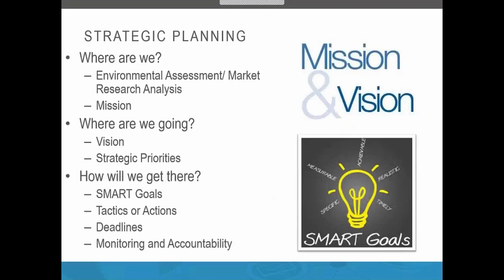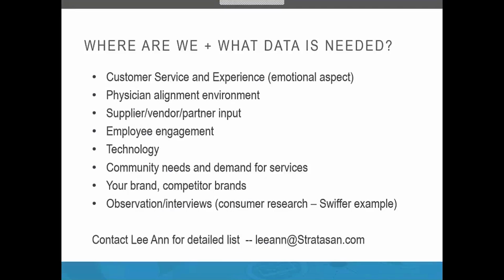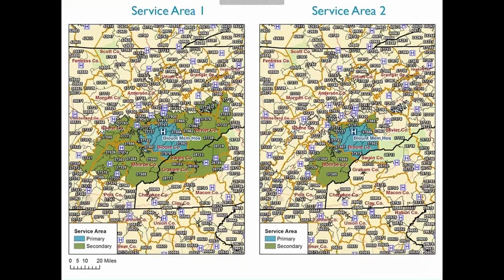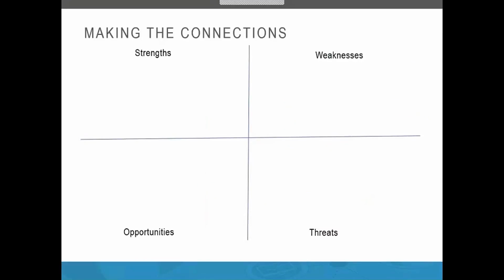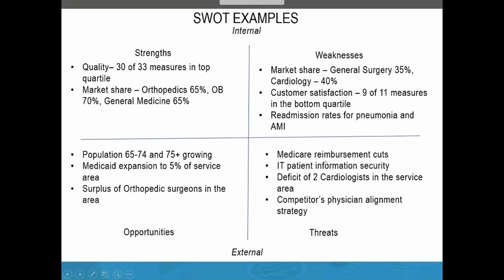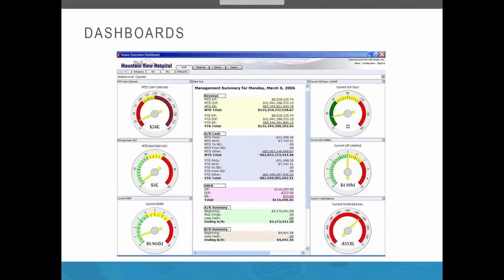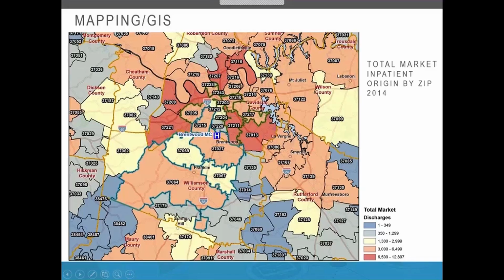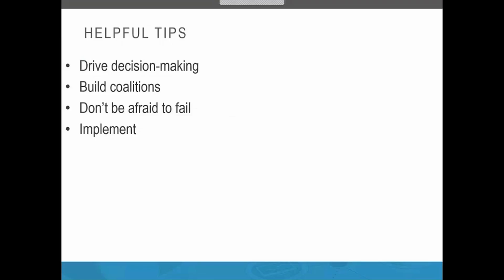Webinar: Objective Data Driven Strategic Planning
The first in a series of five webinars presented by Stratasan and Ten Adams

 - Find out how to uncover and use objective data for your strategic planning and marketing.
 - Learn the importance of turning data into useful information, knowledge, and ultimately wisdom through visualizations and SWOT analysis.
 - Consider your options for gaining valuable intelligence, in addition to marketshare, which can strengthen your strategic planning.

Webinar speakers:
Lee Ann Lambdin, VP, Strategic Resources, Stratasan
Jon Headlee, President & CEO, Ten Adams